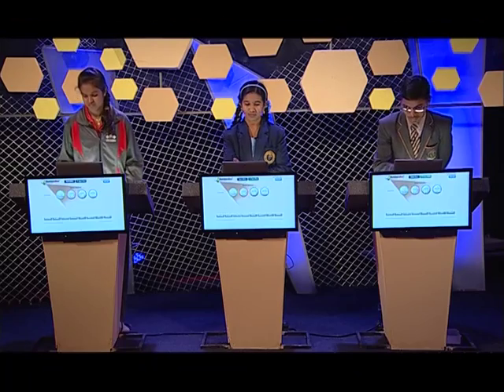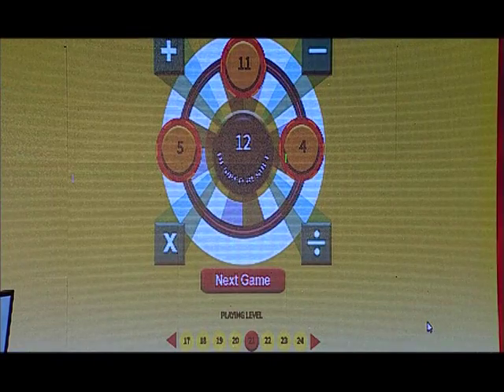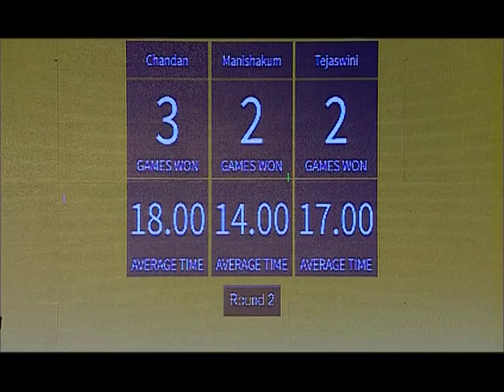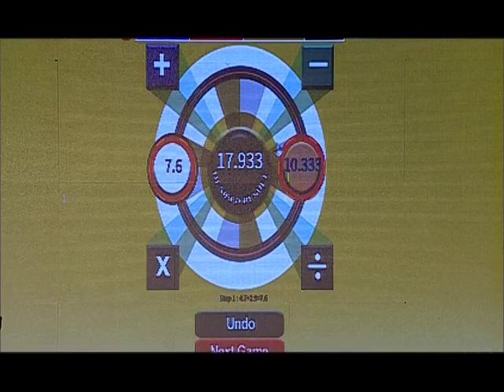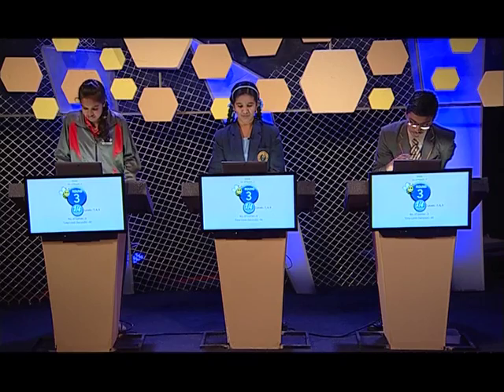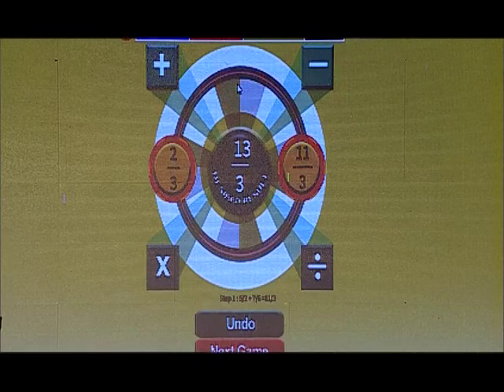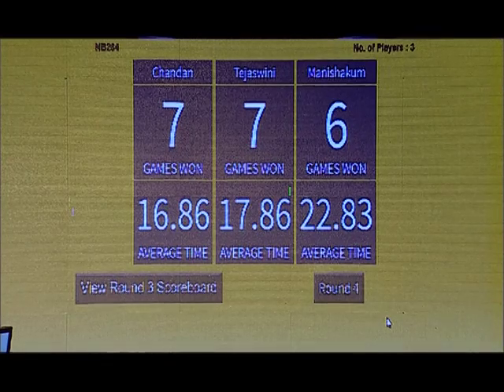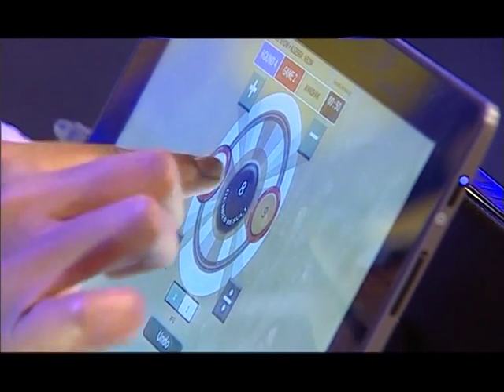Numbers Bee TV Show Season 1 - Episode 6